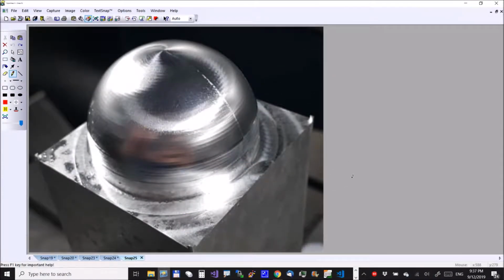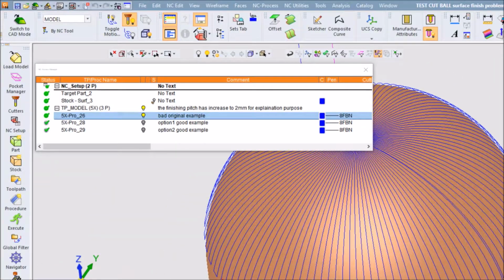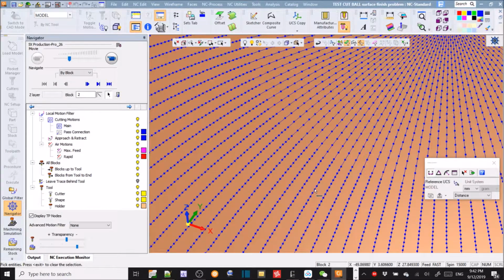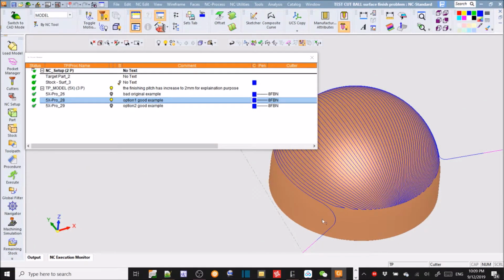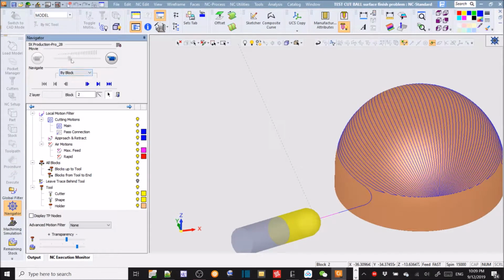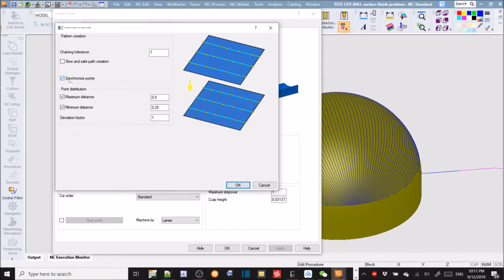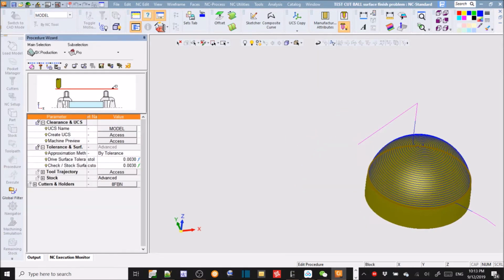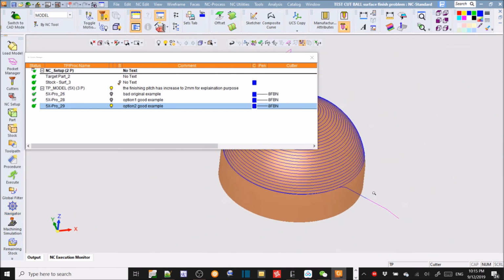ID190912 NcTips Surface finish